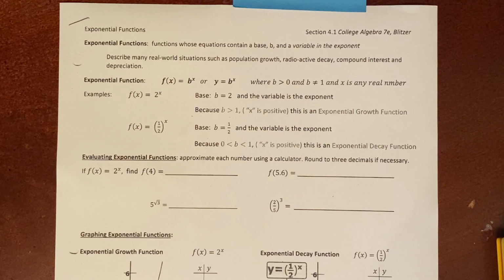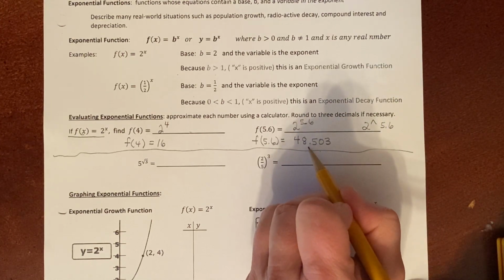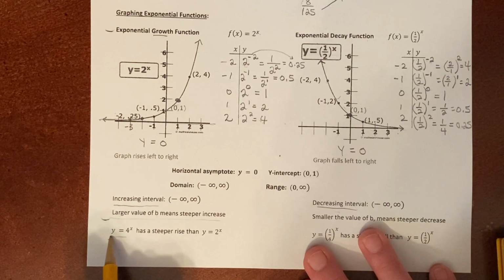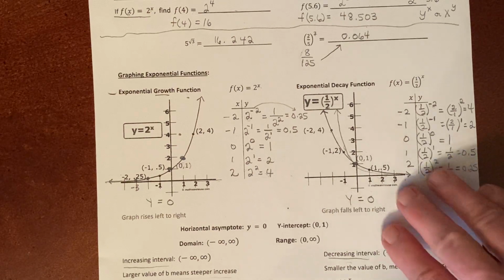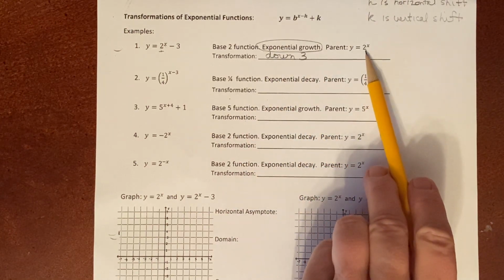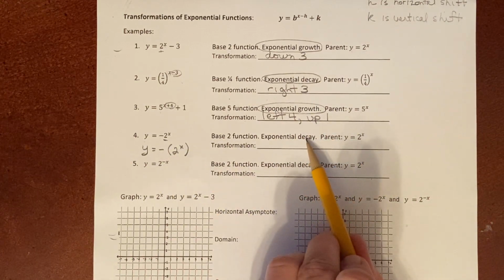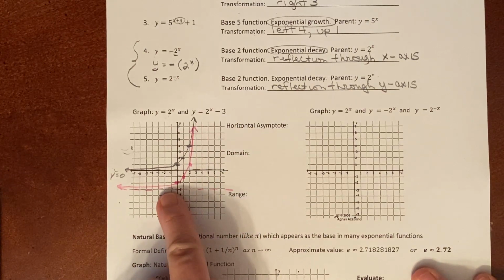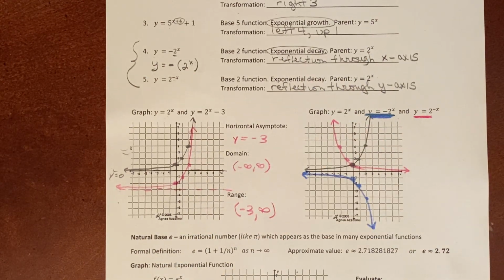4.1 Part 1